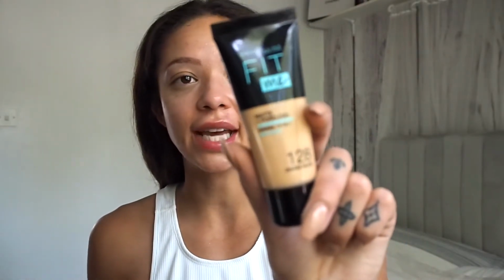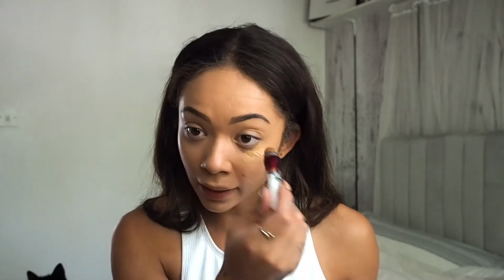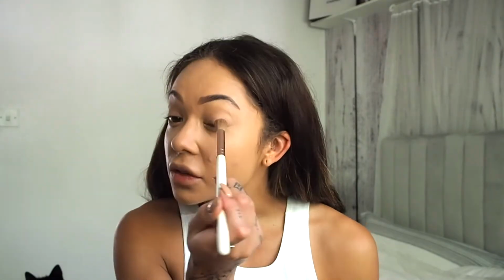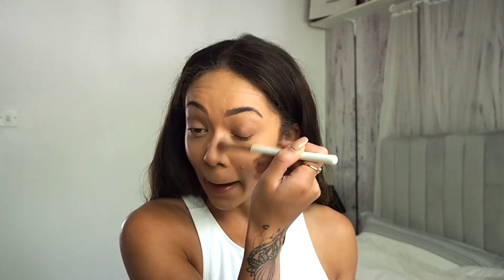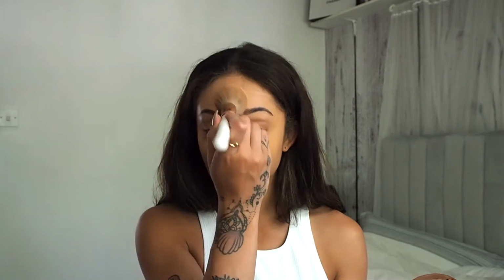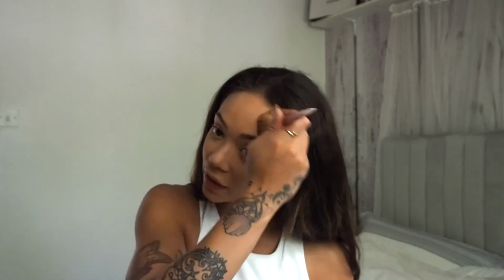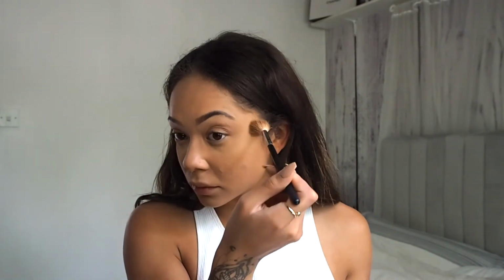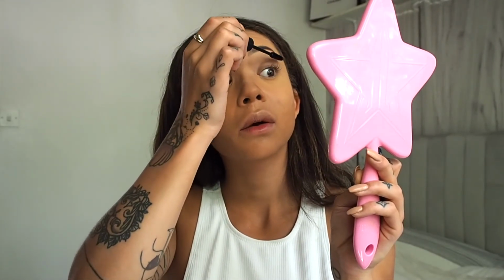DAILY 15 MINUTE MAKEUP ROUTINE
My everyday look with a few new products I'm loving, shop below:

Pixi Rose Moisturiser
Real Techniques Blending Sponge
Real Techniques Powder Sponge:
Real Techniques Mini Sponges
Maybelline Fix Foundation
Age Fix Concealer
Barry M Brows
Charlotte Tilbury Flawless Finish Powder
Revolution Bronzer
Rodial Glamolash Mascara